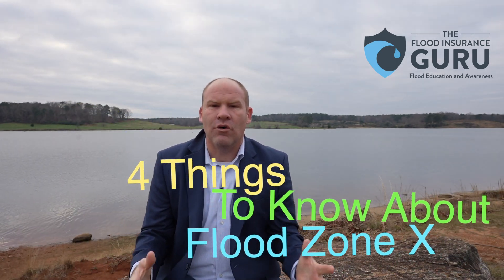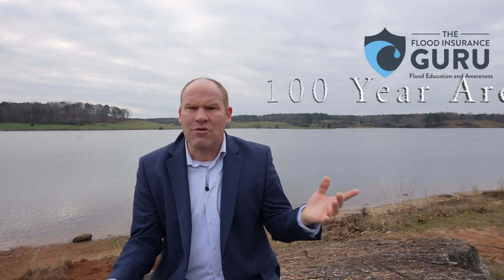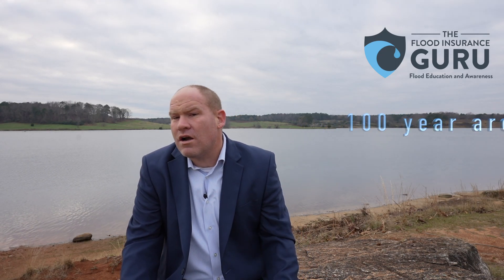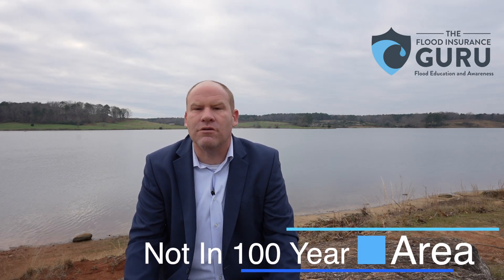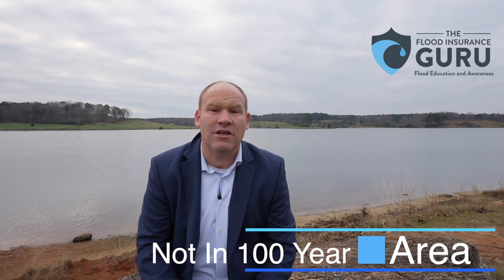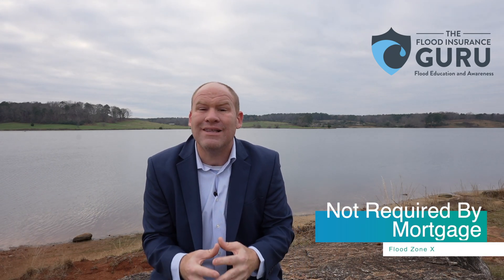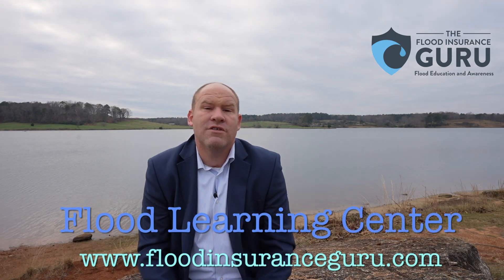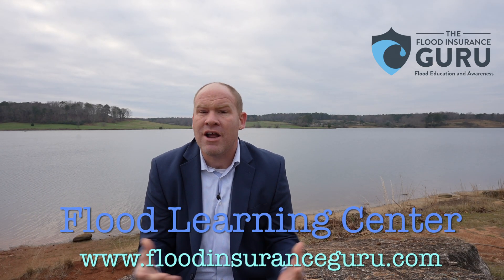What Is Flood Zone X? 4 Key Facts You Need to Know!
What is Flood Zone X? This video breaks down the 4 key facts you need to know about this low-risk flood zone and how it impacts flood insurance. Whether you're a homeowner, buyer, or just curious about flood risk, understanding Flood Zone X is essential for protecting your property and saving money.

Here’s what you’ll learn:
- What Flood Zone X means and how it’s classified.
- Whether Flood Zone X is in the 100-year or 500-year flood zone.
- If flood insurance is required and how it affects mortgage requirements.
- How Flood Zone X impacts flood insurance rates and coverage options.

Flood Zone X is considered lower risk, but that doesn’t mean flood insurance isn’t important. Learn how risk is calculated, what it means for your rates, and why staying informed is key to protecting your property.